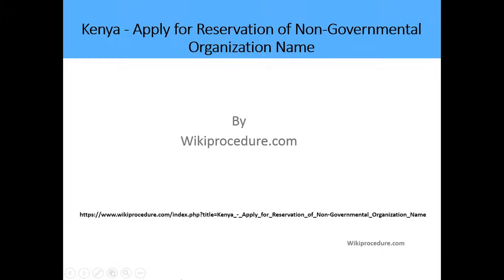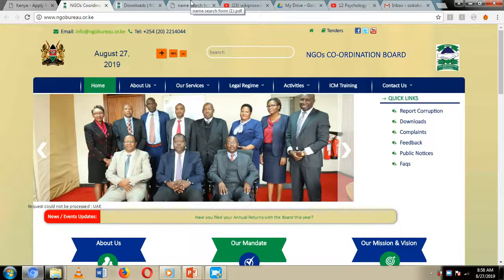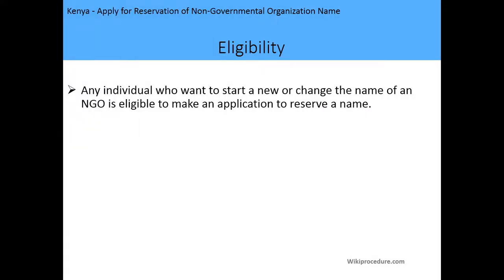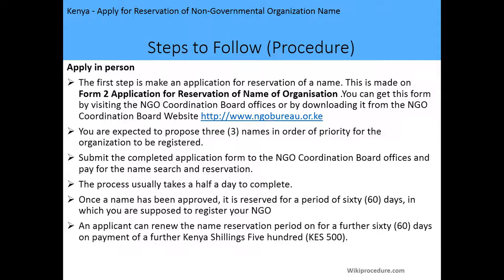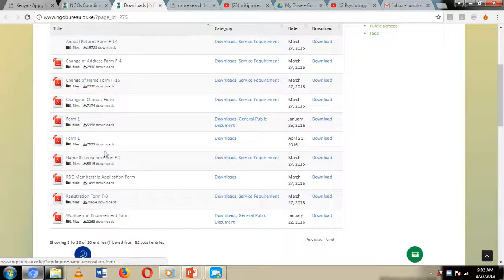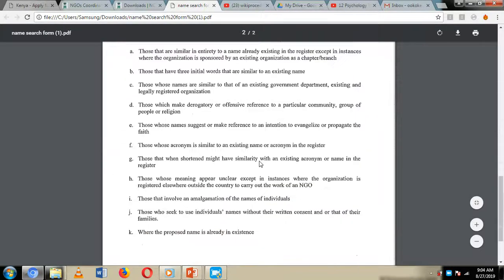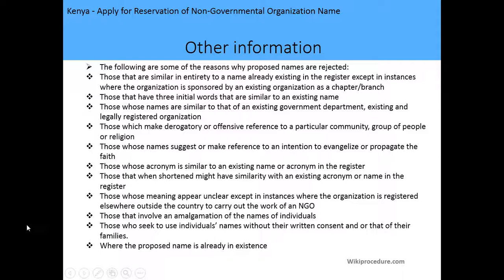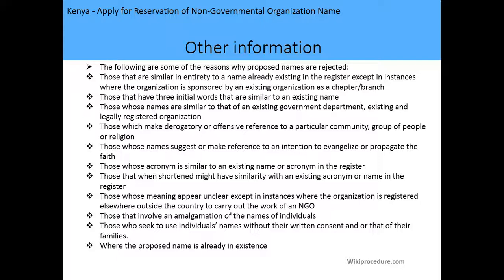Kenya - Apply for Reservation of Non-Governmental Organization Name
This video provides you information related to applying for Reservation of Non-Governmental Organization Name in Kenya.